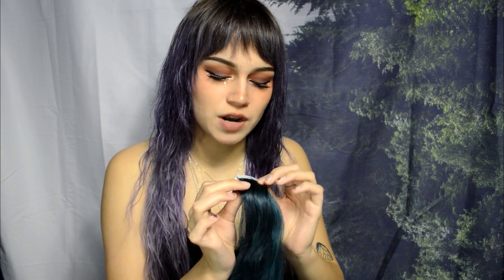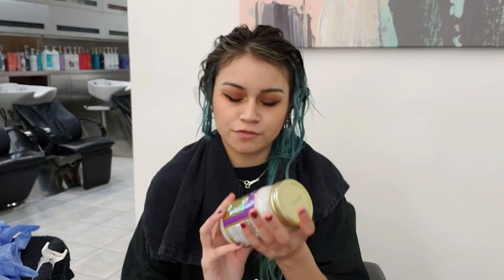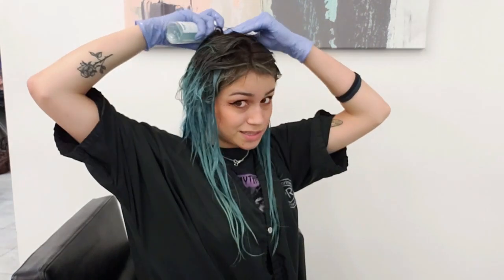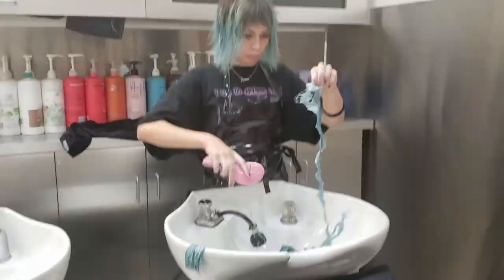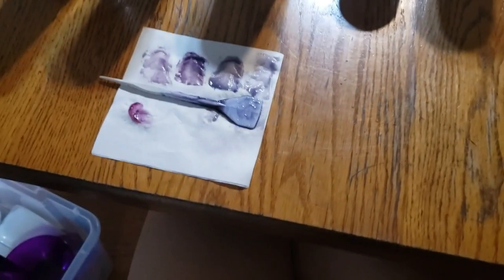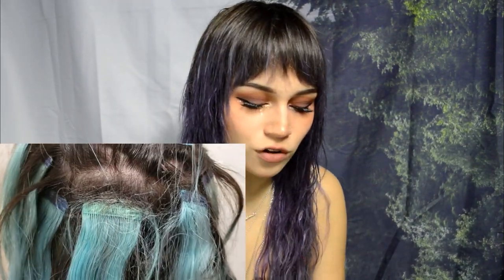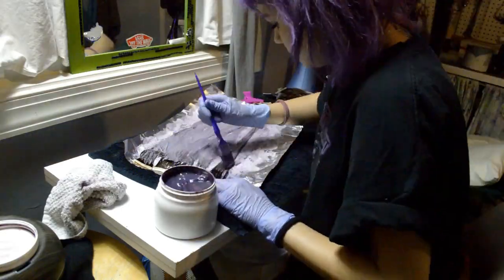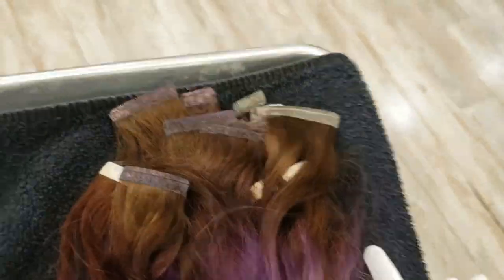I tried removing my tape in extensions with 3 methods! VPFASHION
(one and a half pack in 20''-150g is used here)

VPFASHION Black Friday Sale
Valid time: Nov 20-Dec 1

These are my favorite items on Amazon!
Best hair products!

DISCOUNTS
@Vpfashion $10 jellyfish
@Plugyourholes 15% kyliethejellyfish
@nycxparys 10% jellyfish
@thematchareserve 15% jellyfish OR superkylie
@cocoshineau 30% KYLIE30

and others by Gunnar Olsen